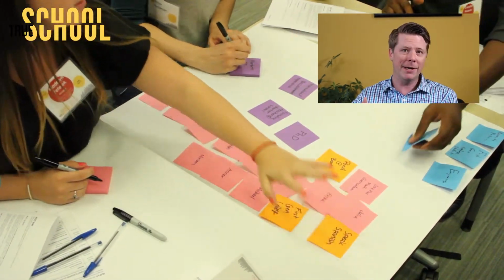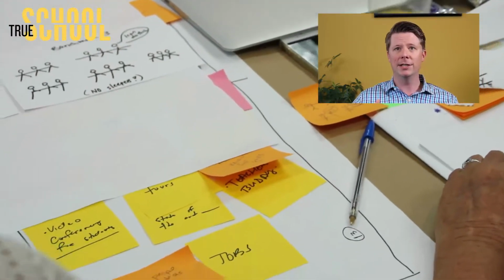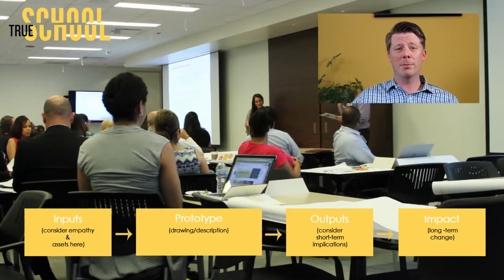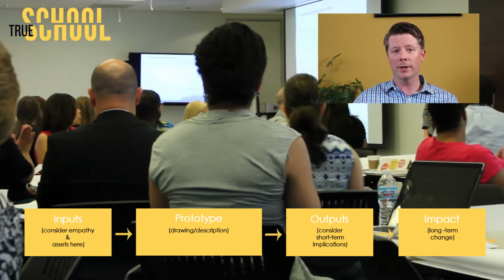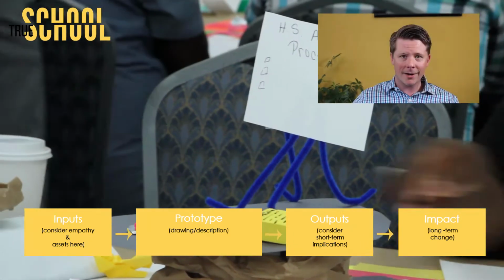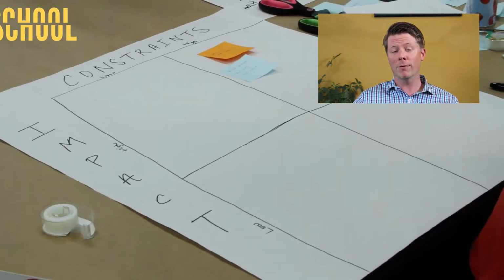TrueSchool Studio - Theory of Change & Measuring Impact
TrueSchool Studio is an applied research and action design firm partnering with schools and districts to enable innovative educators to redesign classrooms, schools, and systems.

By tapping into the potential of rock star educators, we tackle specific school challenges and create and test solutions to dramatically improve student outcomes. Our collaborative innovation process bridges ideas to action and takes classroom prototypes to school and district-wide pilots (and beyond).